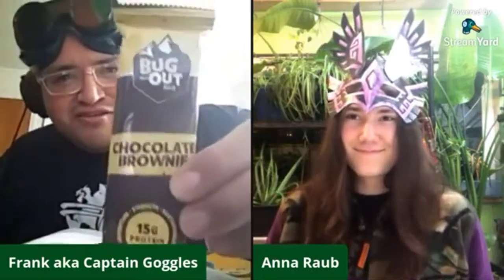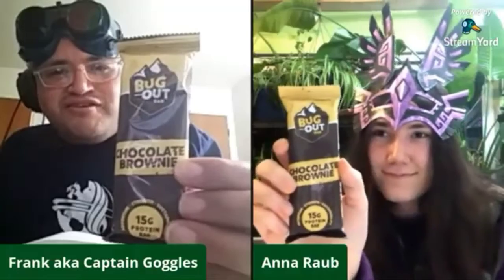Turaco Bites: Bug Out For Bug Out Bar!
Turaco Bites are condensed highlights of Turaco Creative Cast streams!

Turaco Creative Cast Crew

Friend of the Creative Cast

9 Volt Comics!

Kill Reaver on Indiegogo!

Gibran Redinger

Berserkonaut On IndieGoGo

Choose To Change YouTube

your own comics serkworks&index=aps&camp=1789&creative=9325&linkCode=ur2&linkId=ae0926bb9b94ea1fa6b3898a9130f763

Scott Serkland Amazon Store

Comic Maker Tool Kit